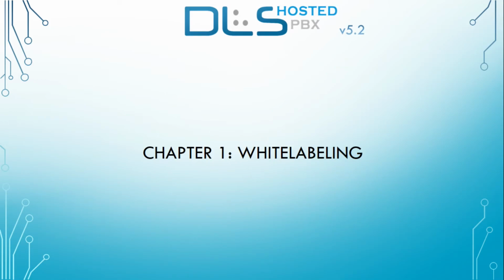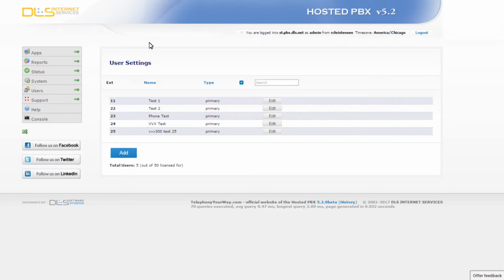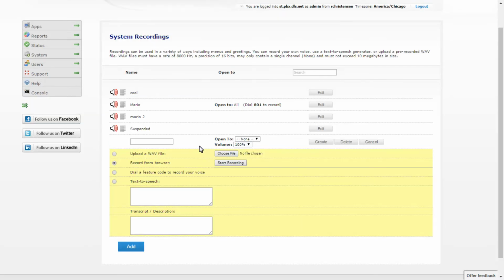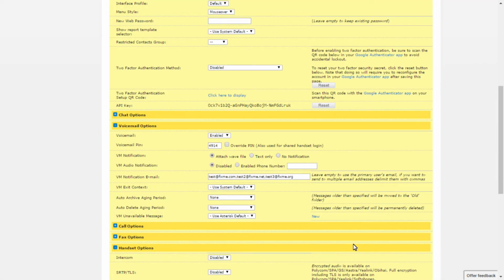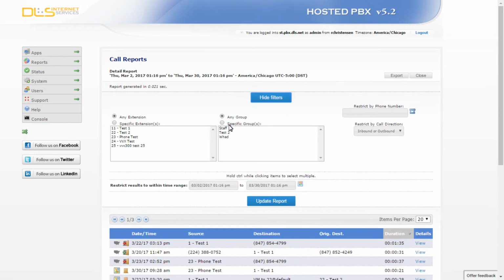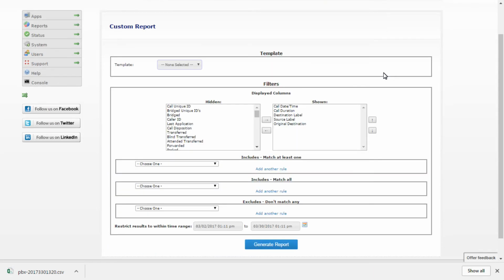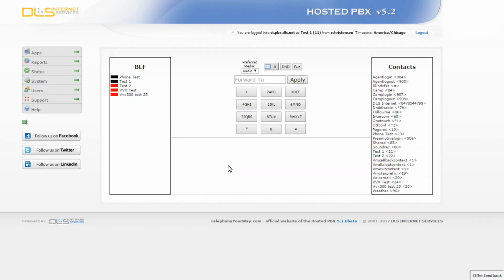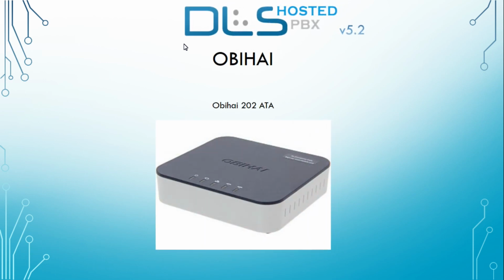DLS Hosted PBX 5.2 Upgrade Training Video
Feature Enhancements:

Browser Softphone:

- Browser softphone can now have its own E911 profile specified at the primary extension
- Add call forward capability to the browser softphone
- Add busy tone to the browser softphone
- Briefly keep terminated calls displayed with the termination reason, if available, in the browser softphone

CRM:

- Improve SalesForce opportunities integration

Conferencing:

- Conference bridge recording retention is now customizable
- Add the ability to schedule conferences through email

Handsets:

- Provisioning support for Cisco 7841, and 8945
- Provisioning support for Grandstream GXP1610, GXP1615, GXP1620, GXP1625, GXP1628, GXP1630, GAC2500, and GXV3275
- Provisioning support for Polycom RealPresence Trio 8800, video not yet supported
- Provisioning support for Obihai OBi202
- Allow changes made by the web interface of a Polycom handset to remain persistent between reboots
- Certain handsets can now provision without using the /configs/ suffix path
- Add web-based Zero Touch Provisioning (ZTP) for certain Polycom and Yealink handsets

Miscellaneous:

- Video and HD audio support for on-net calls
- Add Blynclight USB support to the DLS Click to Dial tool
- Allow scheduling PBX settings snapshots

Queues:

- Permit remote callers to log in as preemptive queue agents

Reporting:

- Add a PBX phone number quick select menu to the call and fax report forms
- Add a field to restrict queue call reports by phone number
- Consolidate the agent calls report types into the queue calls report
- Allow changing filters after a report has been run without navigating back to the main form
- Allow exporting and scheduling change log and login log reports
- Call Quality, CDR, CEL, and Queue record retention can now be customized for up to 5 years
- Add a new custom report type that allows choosing columns and advanced filter combinations
- Add a reporting API

Web Interface:

- Improve interface save speed and configuration generation speed
- Allow using a microphone to create recordings from your browser at Apps→User
Recordings and System→Recordings
- Allow users to enable time-based one-time password (TOTP) two factor authentication for enhanced account security
- Add additional sorting capability to various tables across the PBX's interface
- Add persistent column sorting and filtering settings for status page tables
- Move call recording permission settings to System→Permissions
- Add the ability to bulk apply recording enable state settings at Users→Call Recordings
- Allow configuring multiple voicemail email addresses for a single user
- Several feature codes can now be set to blank to disable them
- Added option in system→basic to allow/disallow email authentication in voicemail links

Whitelabeling:

- Allow customization of the PBX's header logo
- Allow customization of the Companion Panel's logo
- The PBX domain can now be whitelabeled using a custom SSL certificate
- Added support for whitelabeled fax domain names
- The social links below the navigation menu can now be whitelabeled
- Voicemail email company name and from address can now be whitelabeled